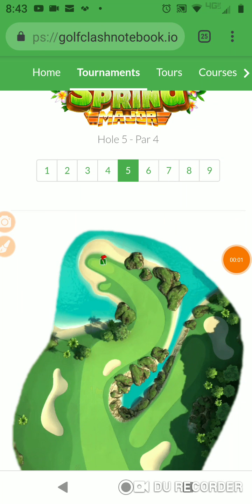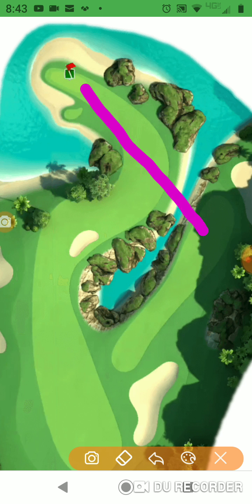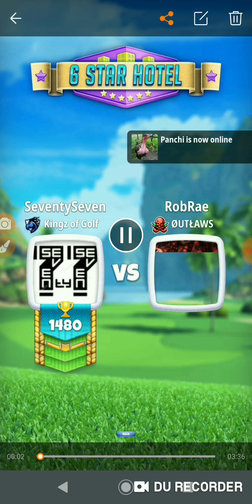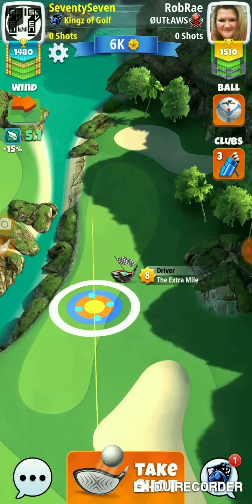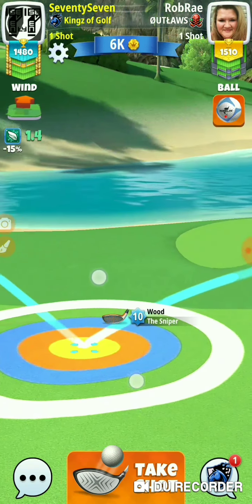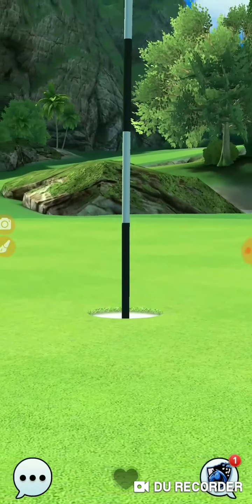Golf Clash Koh Hong Resort Hole 5 Par 5